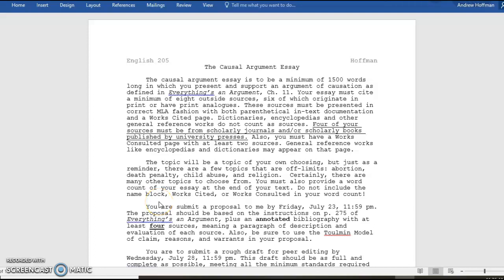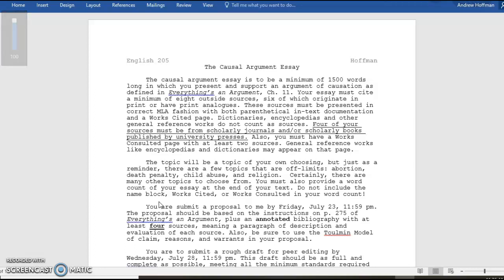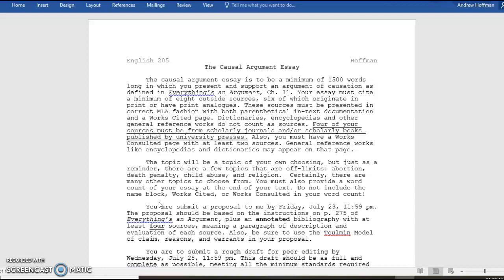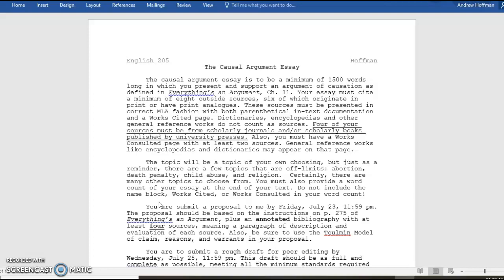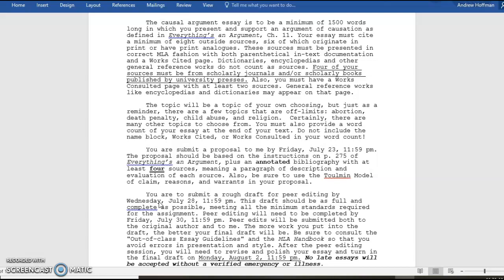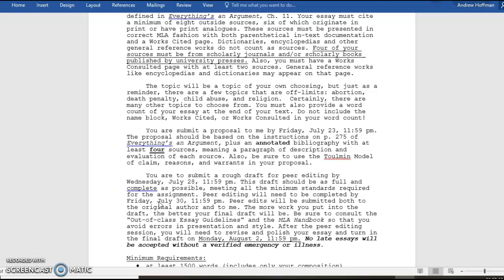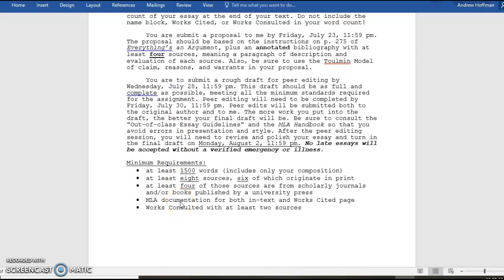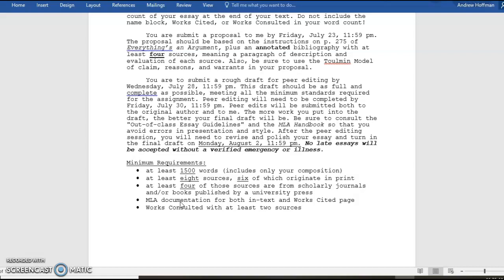Causation Essay Prompt Video Summer 2021